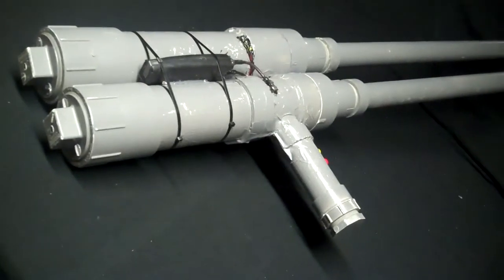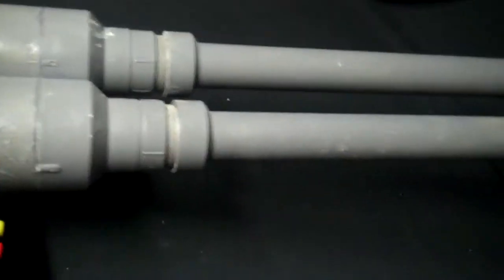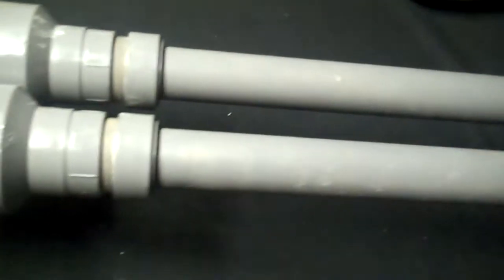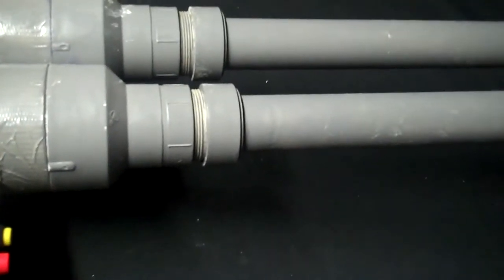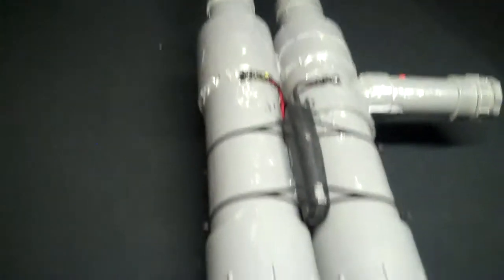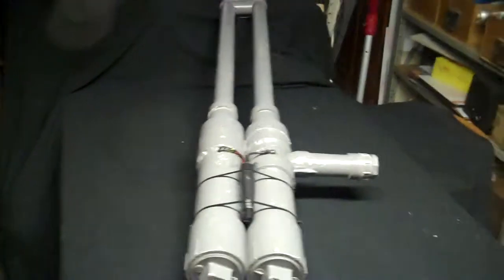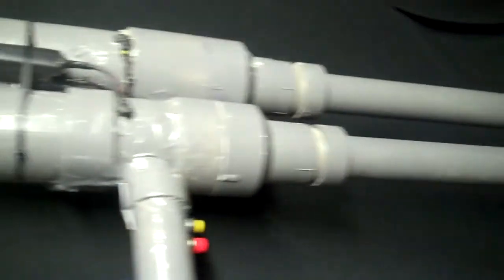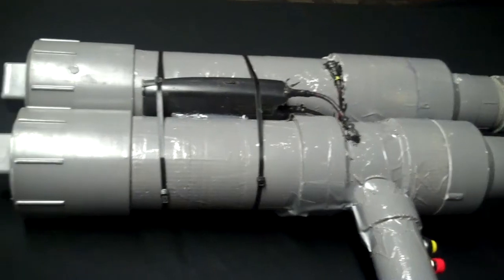Double Barrel Potato Cannon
Recorded on Dec 13, 2011 using a Flip Video camera. Class Project built to limit distance (ie: used 3" not 4" main chamber") because we had to shoot them at school. Both barrels unscrew to load or to change barrel sizes. Can interchange barrels to shoot various Balls, Potatoes & other objects (best not to reveal what here) it's actually to awkward and heavy for young kids to handle so we plan to remove the top barrel.

For safety we went to a plumbing company and bought high pressure pieces if available. We got 2" wide Nylon Straping tape to cover the main section near your body - wrapped it three times and painted the hole cannon gray. We found two 100,000 watt stun gun for $48, new on the internet which give a strong 1" spark inside the barrel